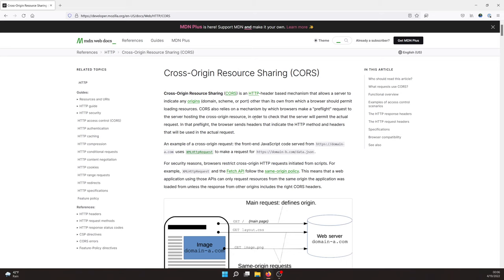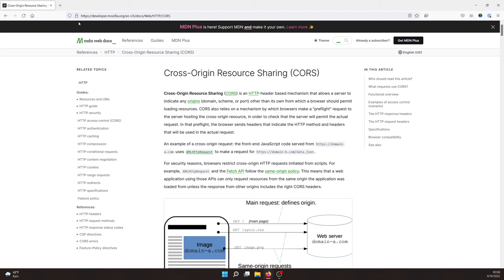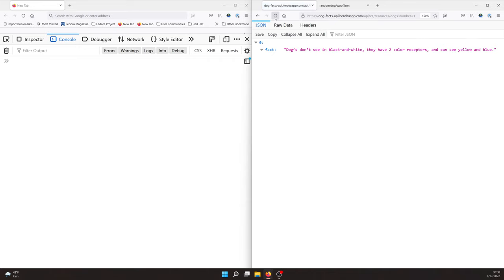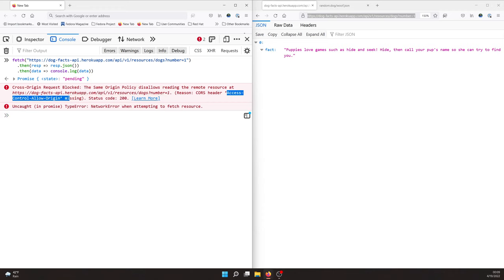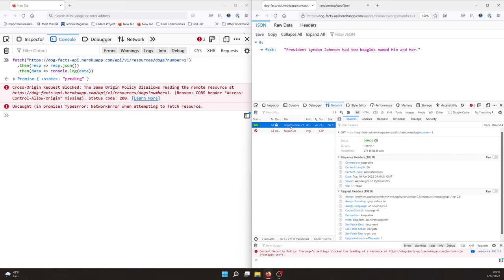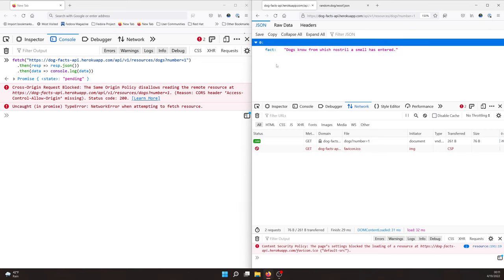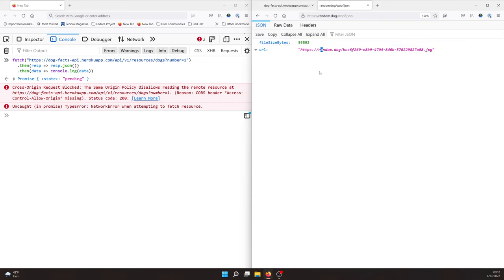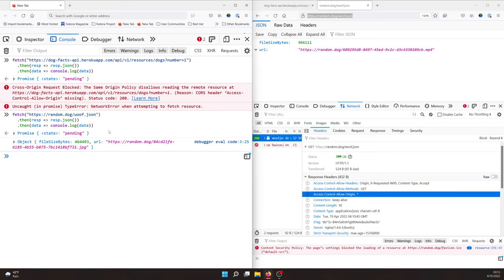JavaScript Fetch API and Cross-Origin Resource Sharing (CORS)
A brief overview of how Cross-Origin Resource Sharing (CORS) affects using the JavaScript Fetch API. I was a part of the 100Devs 2022 cohort and I saw fellow classmates struggling with CORS errors so I wanted to make a brief video explaining what CORS is and what can be done about it when using the JavaScript Fetch API.